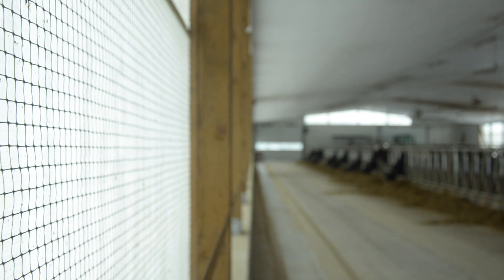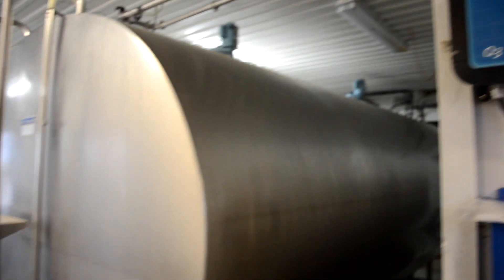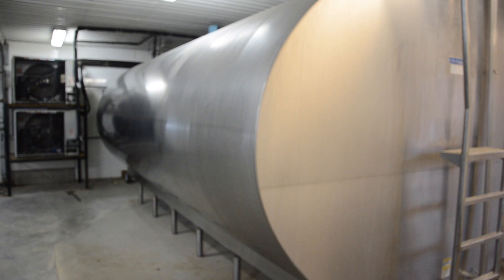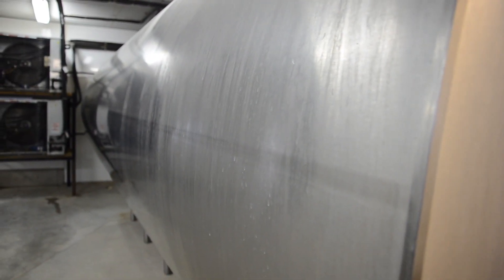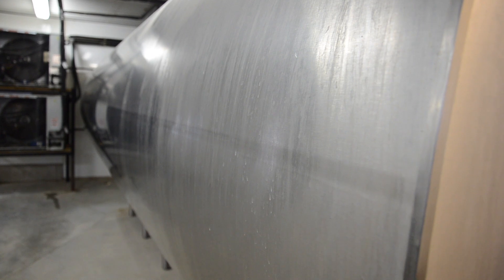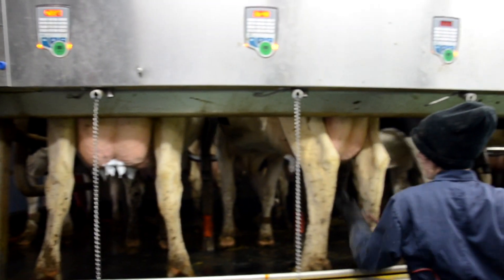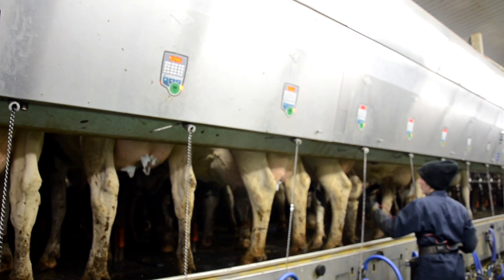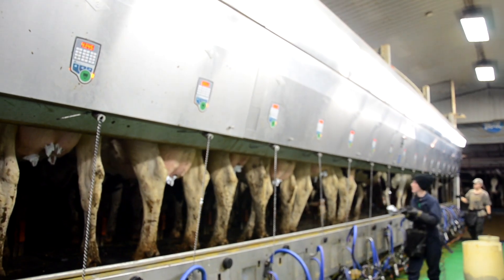MILK clip 01